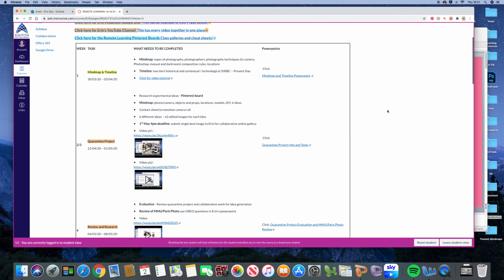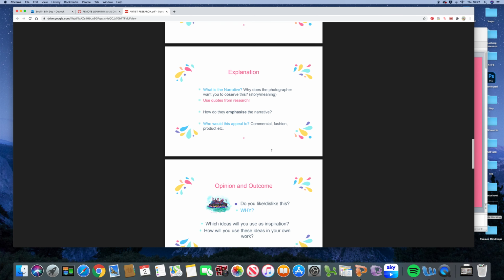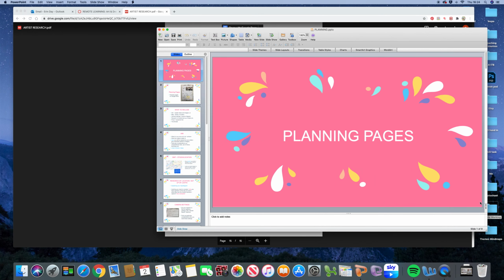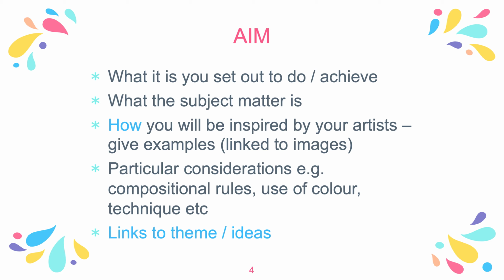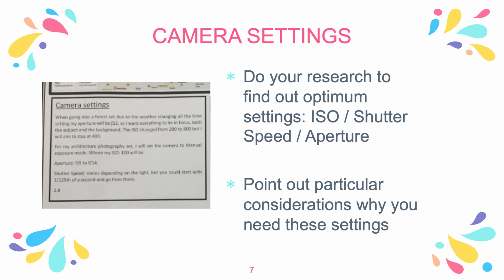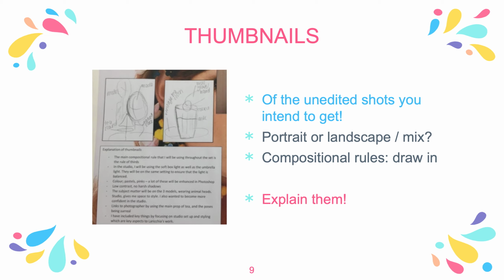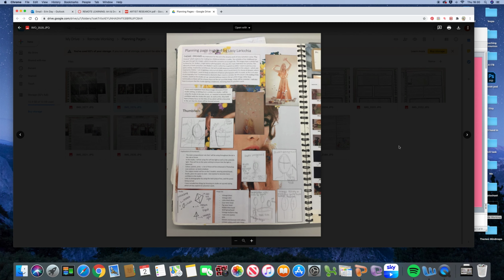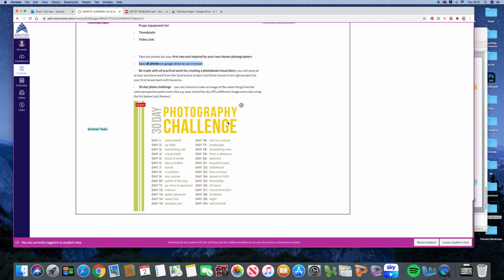Resources Recap and Planning Pages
Everything you need to know about supporting resources and where to find them, as well as how to produce detailed, high grade planning pages.